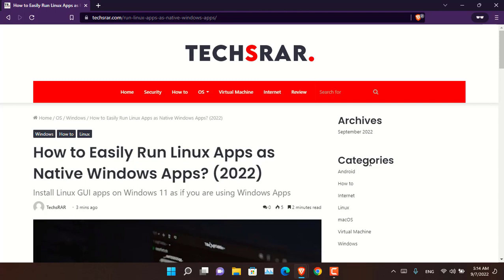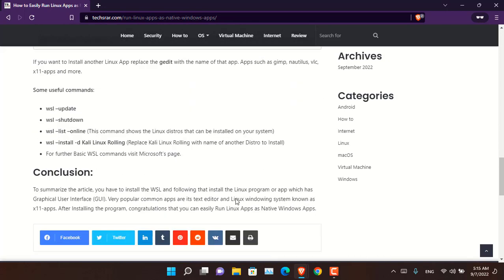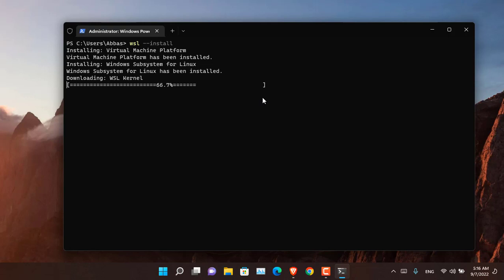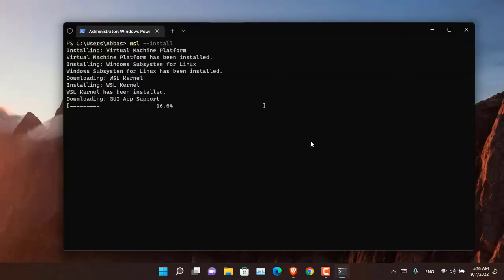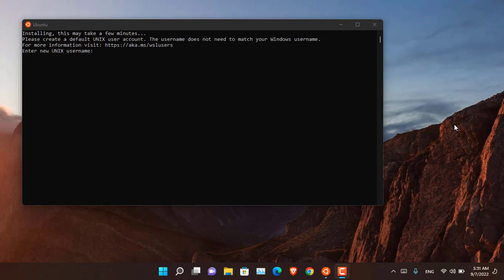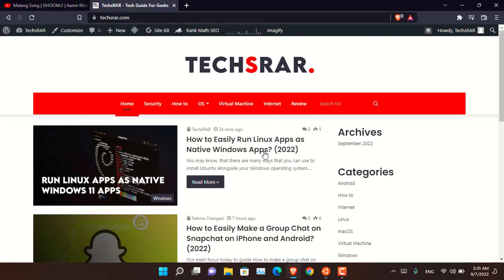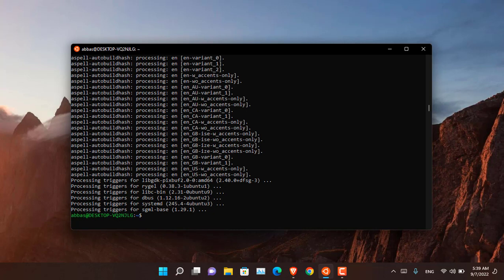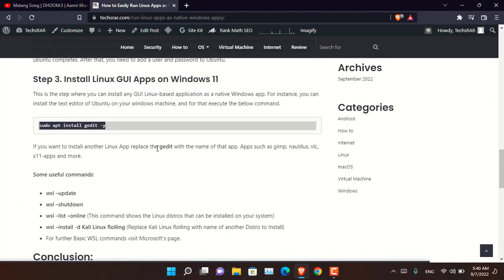How to Install Ubuntu 22.04.3 Apps on Windows 11?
You can  Install Linux Apps in Windows 11 and Windows 10, as If they are Windows Native Application. It is all possible thanks to Windows Subsystem For Linux (WSL). In this video, we have focused How to Install Ubuntu Apps on Windows 11, but you can use other Linux Distro such as Kali Linux, Debian and more.